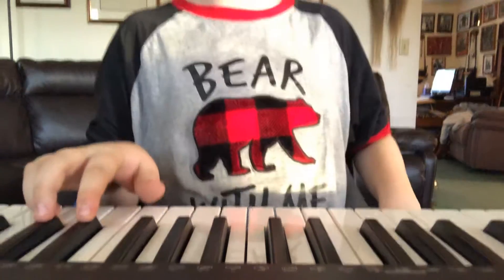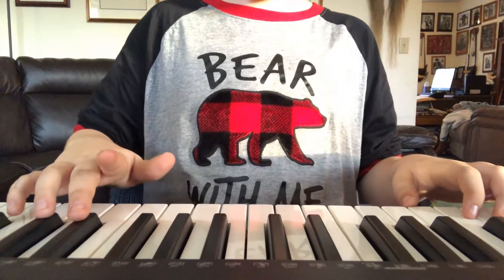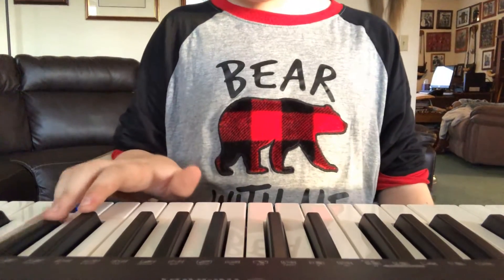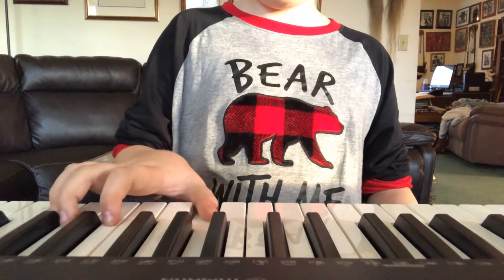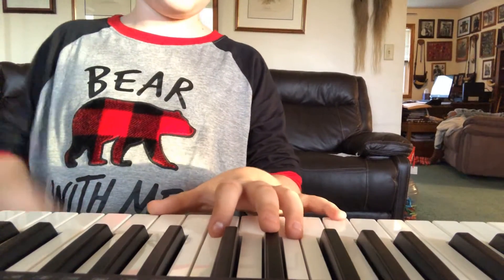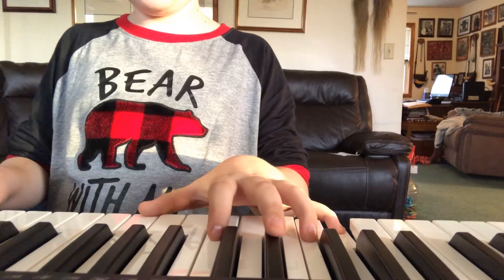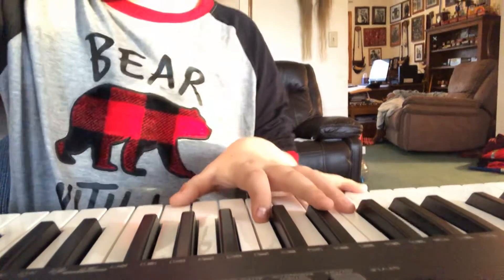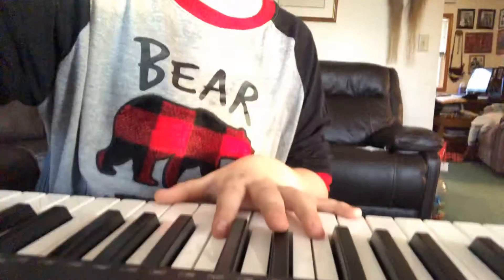Lesson one on fur Elise